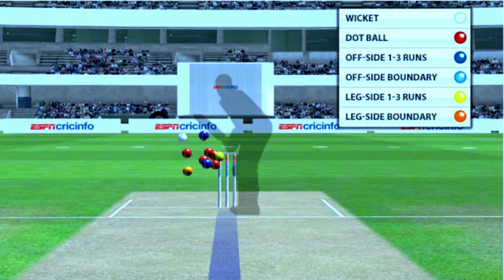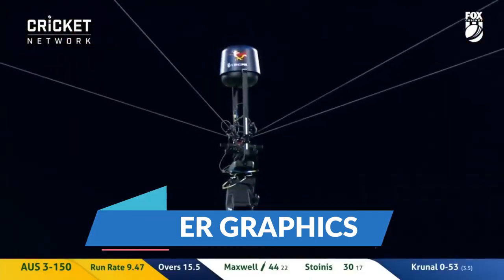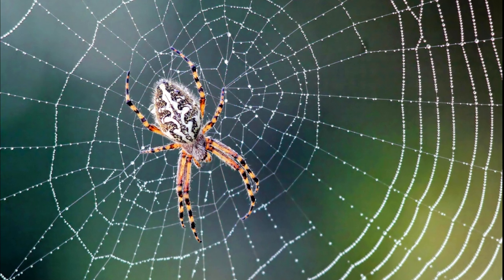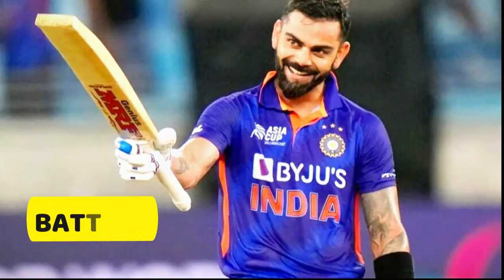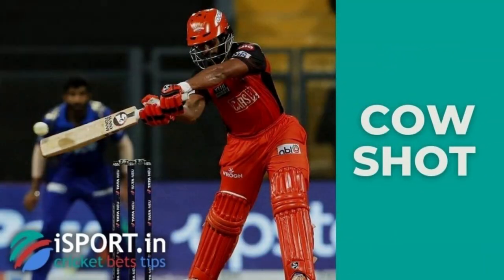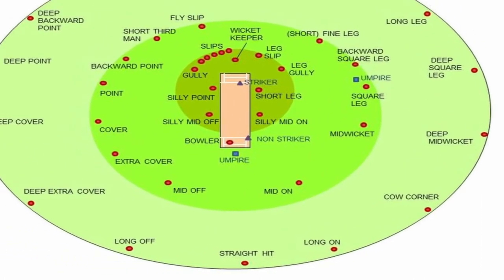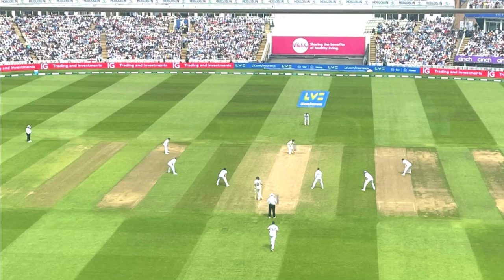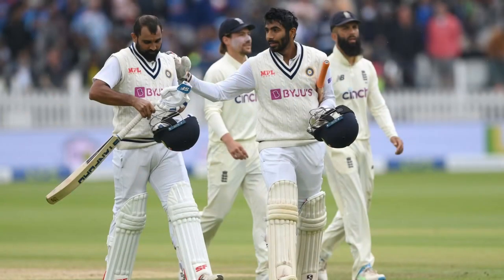Cricket Fun Facts ? Cricket or Living things in Stadium Who will win?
Cricket World Cup 2023 - who will win?
The game of CRICKET has many terms related to Nature and Biodiversity. Some examples are CRICKET the insect, Bat the mammal, Willow the tree, Duck the bird, Cherry the fruit, Bunny or Rabbit the animal, Spider the insect, Bee or Honeybee.
00:00  Intro
00:15  Cricket -  Insect
00:40  Bat - Mammal
01:06  Willow - Tree
01:15  Duck - Bird
01:40  Bee - Honeybee insect
01:56  Spider - Insect
02:12  Batter - Cooking Ingredient
02:30  Bunny & Rabbit - Animal
02:43  Ferret - Animal
02:46 Cherry - Fruit
03:14 Cow - Animal
03:54  Lizard - Reptile